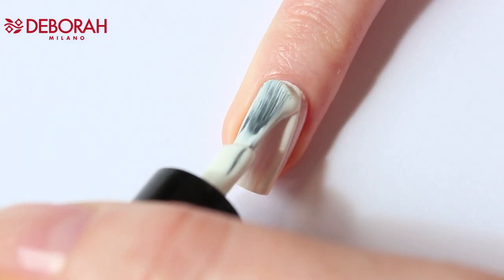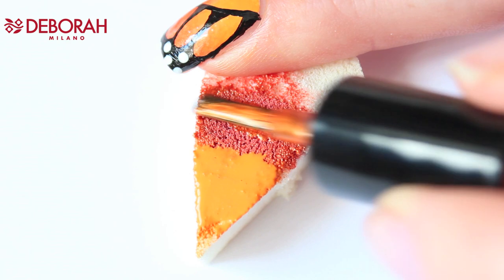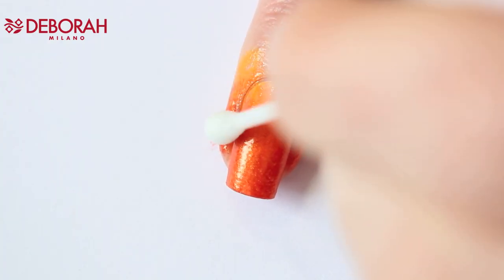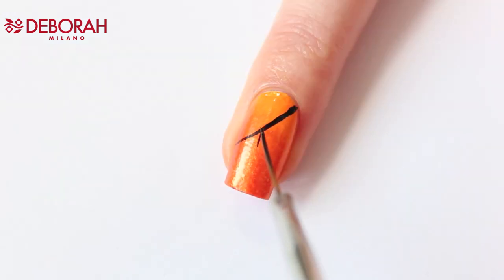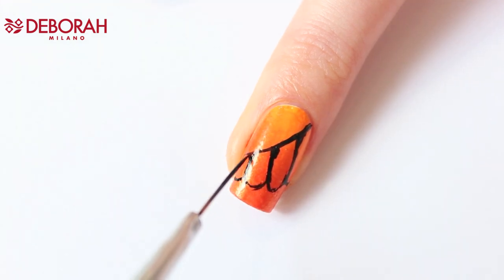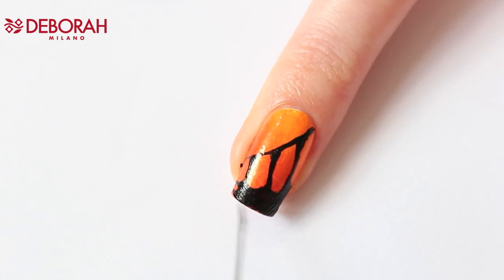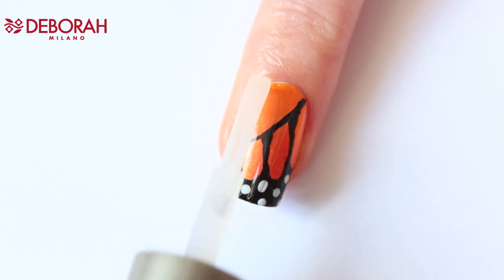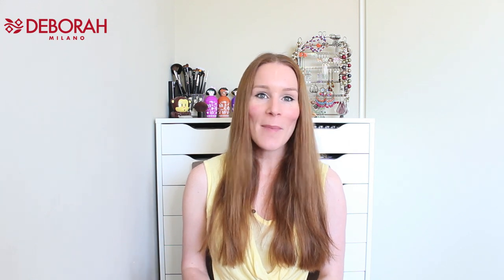MONARCH BUTTERFLY NAIL ART TUTORIAL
Today I have another animal nail art tutorial and this time it's an nail art inspired by the monarch butterfly! I love the result and really hope you like it too!

Demelza’s World
Postbus 3073
1801 GB Alkmaar
The Netherlands

This video is created for the Deborah Milano Beauty Club